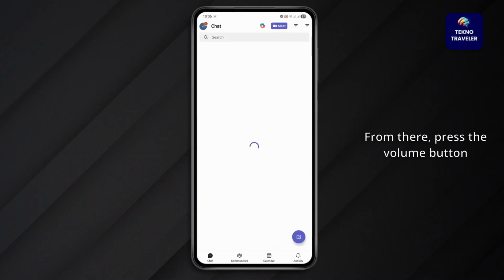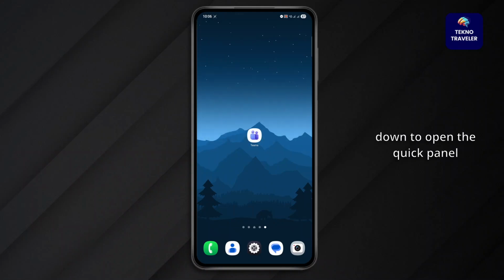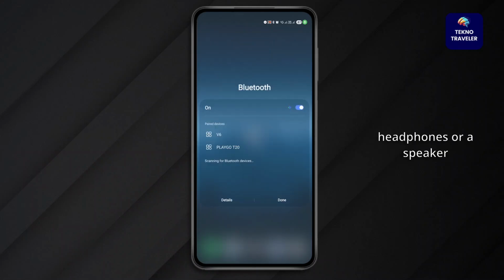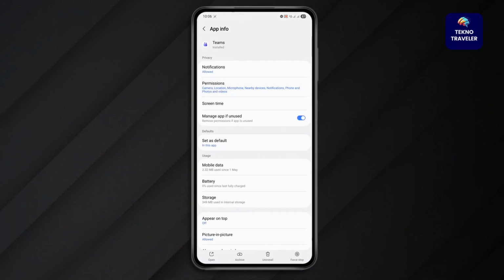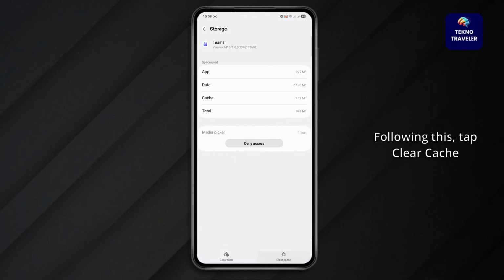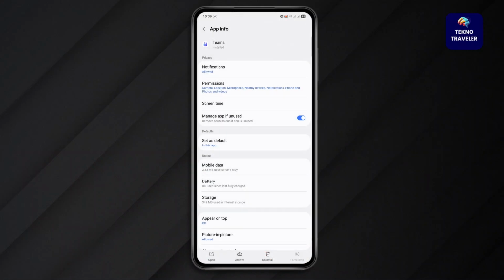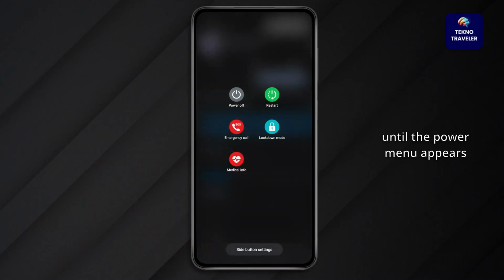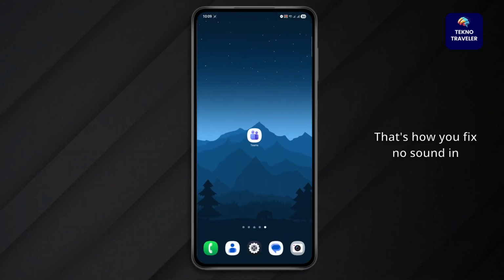How to Fix Microsoft Teams No Sound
How to Fix Microsoft Teams No Sound with this easy step-by-step tutorial. If you’re experiencing a Microsoft Teams audio not working issue, this guide will show you how to troubleshoot and fix Teams no sound problems quickly.

In this video, you’ll learn how to fix Teams no sound, troubleshoot a Teams sound problem, and check your Teams speaker audio. You’ll also learn how to adjust Teams audio settings to make sure Microsoft Teams is using the correct speaker and audio device.

Timestamps:
0:00 Introduction
0:20 Checking Microsoft Teams Audio Settings